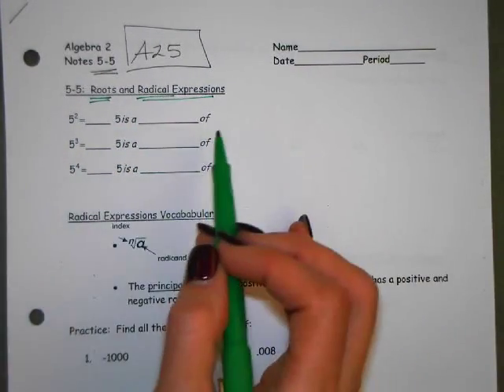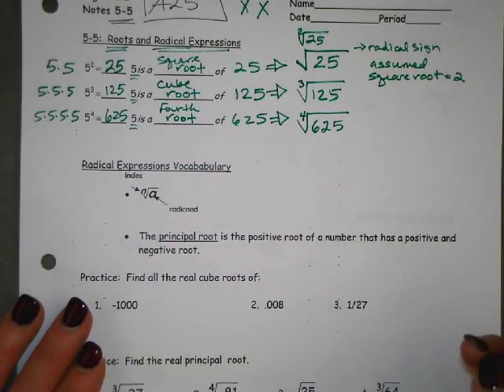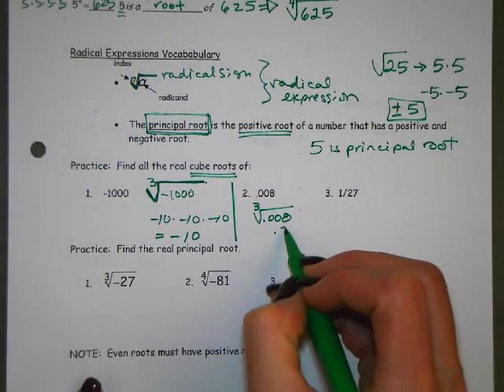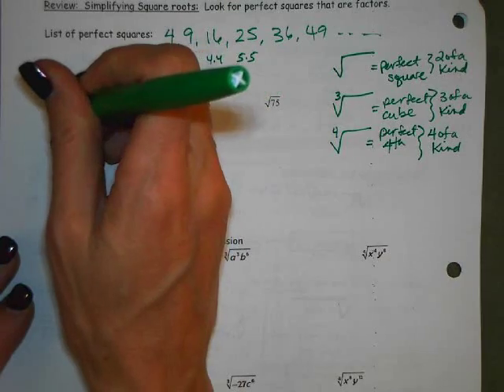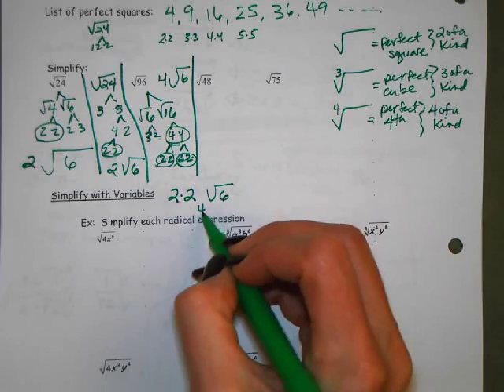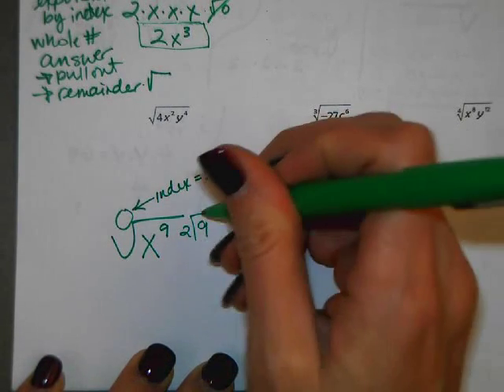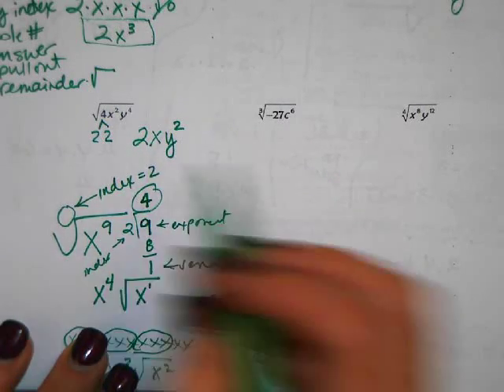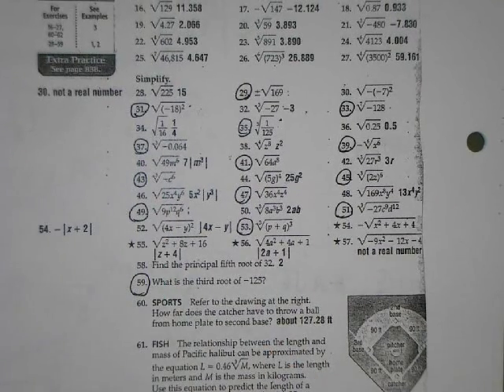A2 5 5 In Class Lecture Root and Radical Expressions